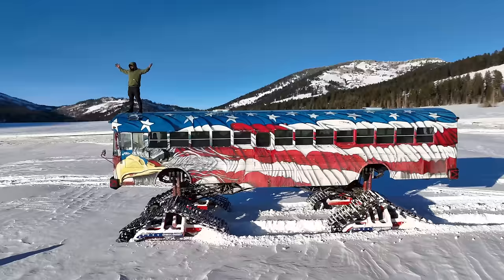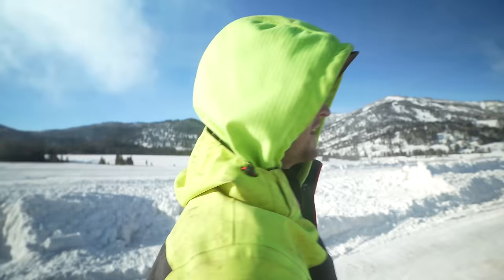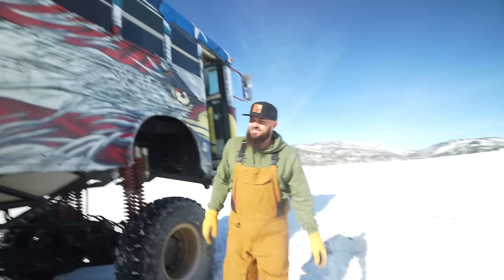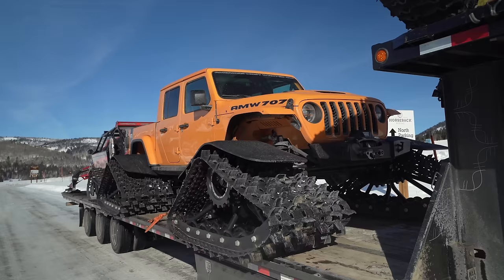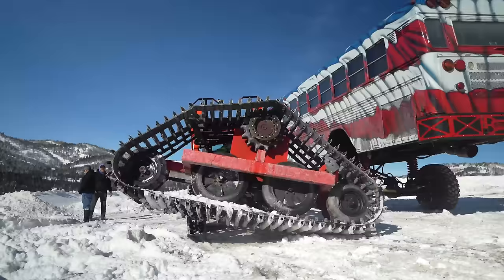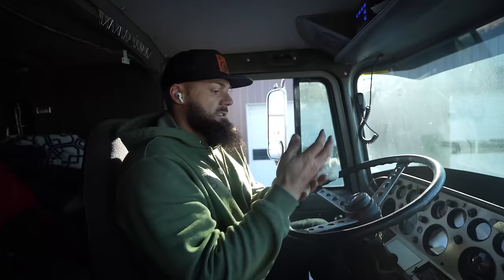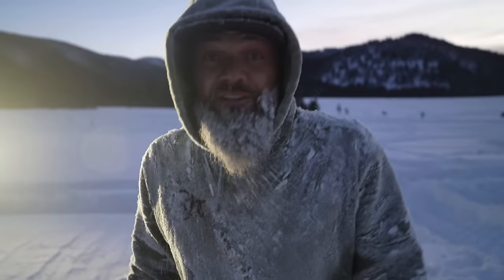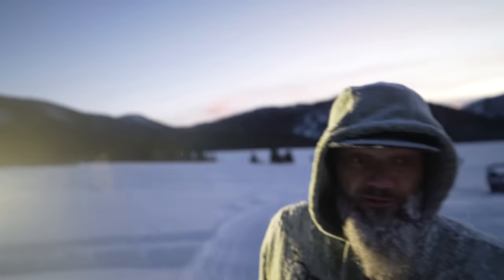Testing The Freedom Bus ON TRACKS!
We are ONE DAY away from kicking off the Snowed In series. Join us as we get the final pieces sorted out for an action packed weekend.